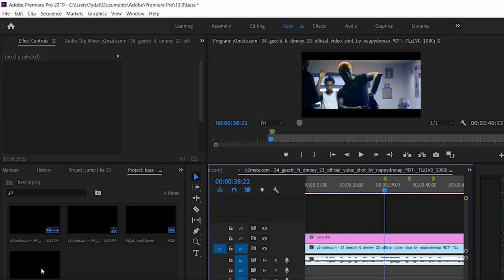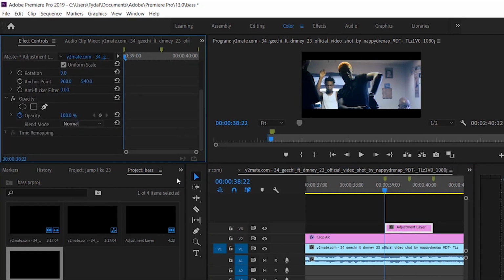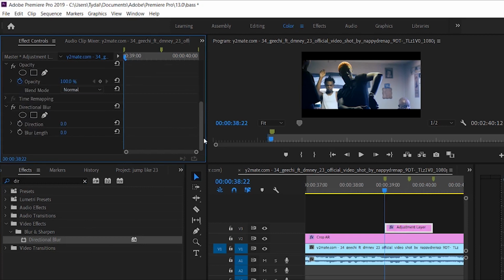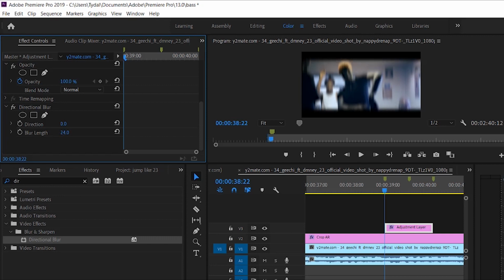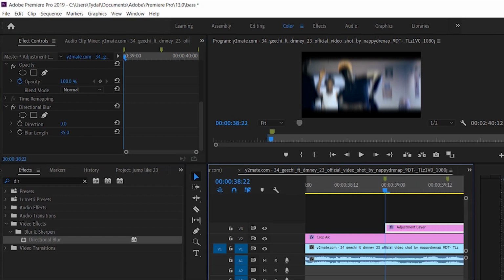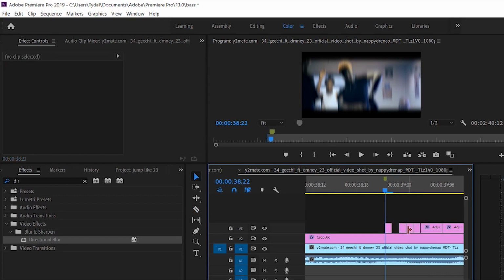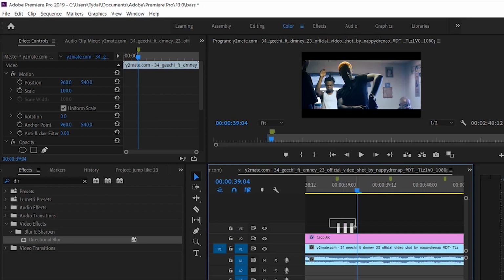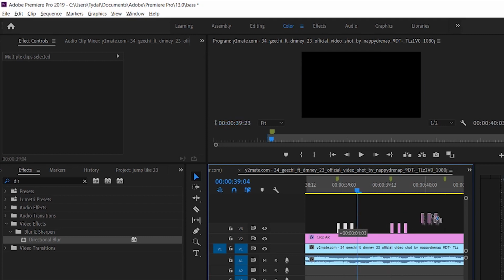PREMIERE PRO MUSIC VIDEO EFFECTS BASS SHAKE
Music video editing tutorial  bass effects.